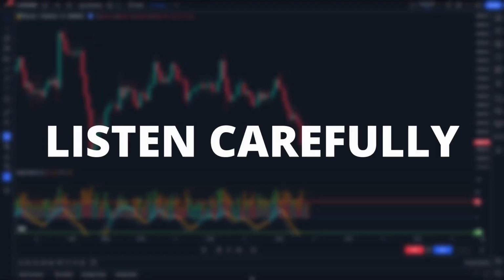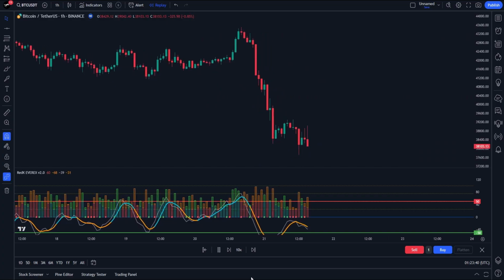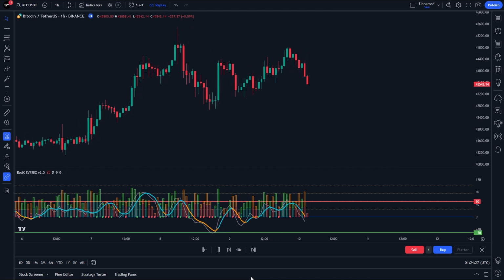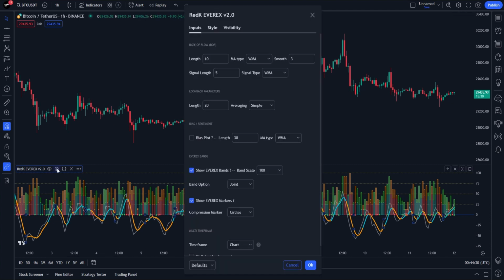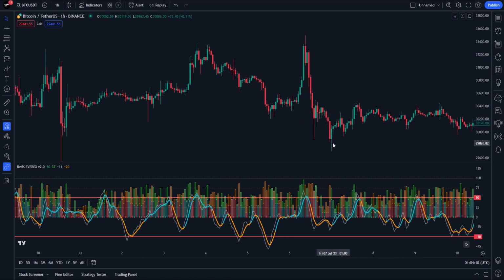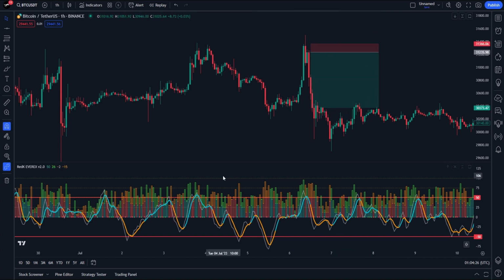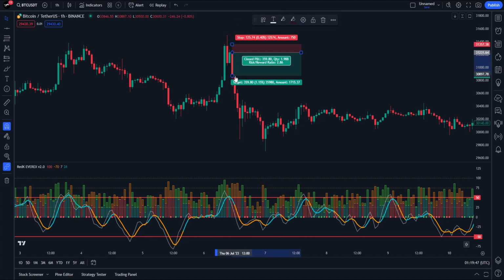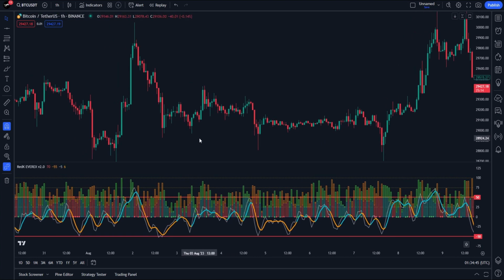This Tradingview Indicator PREDICTS 100% Accurate REVERSALS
Within this video, I've comprehensively explored the utilization of this TradingView indicator to reliably forecast trend reversals on each occasion, enabling you to cultivate a consistent and enduring income stream.